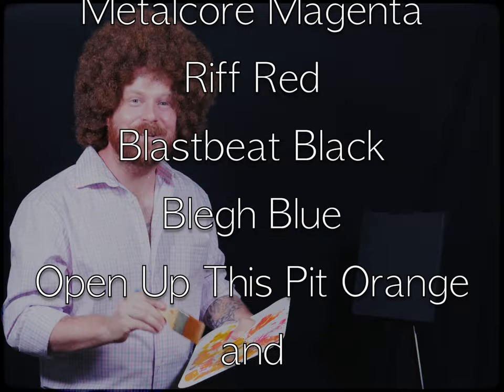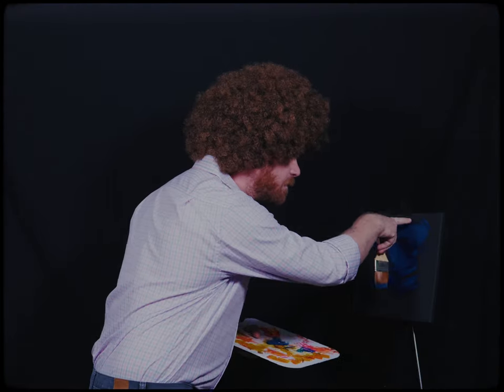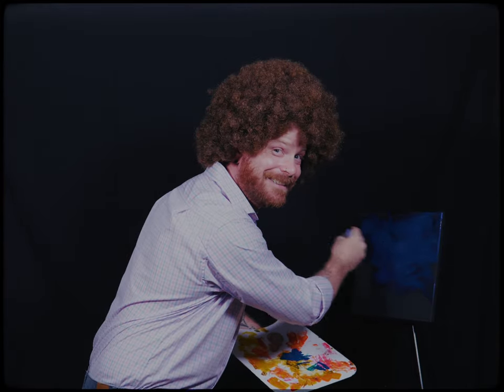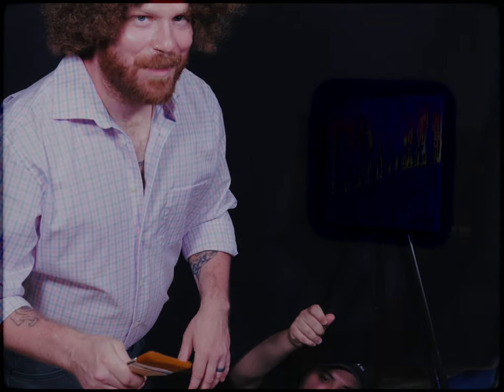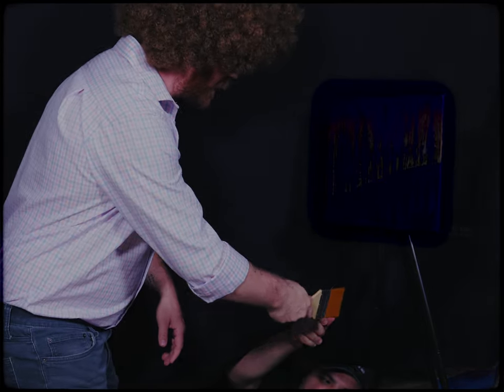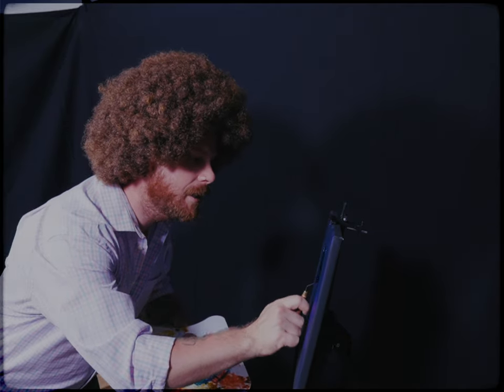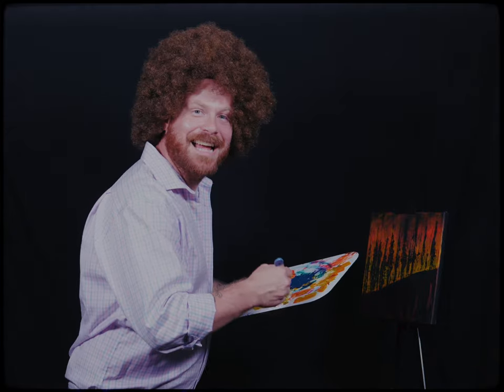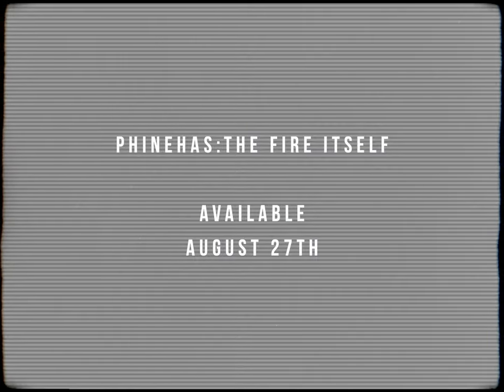The Joy of Metalcore with Sean Ross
Video by Gene Ramirez (@isitastranger)